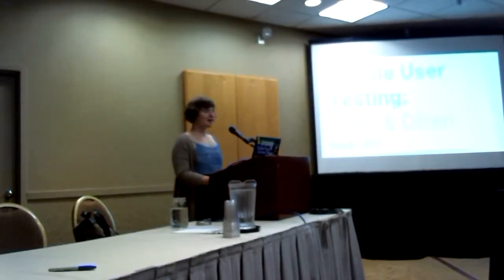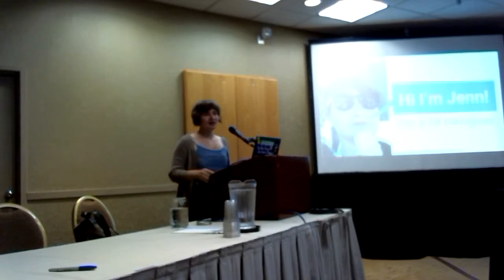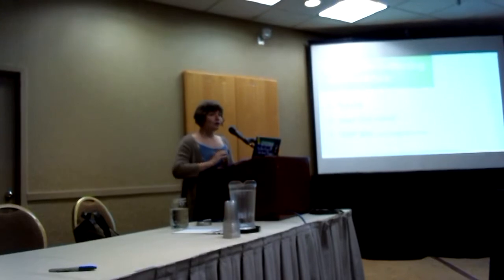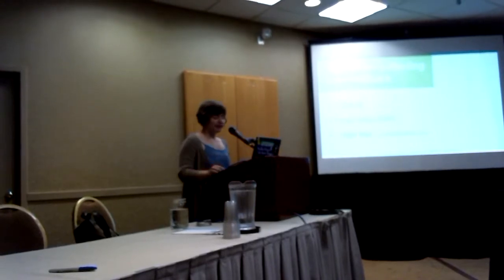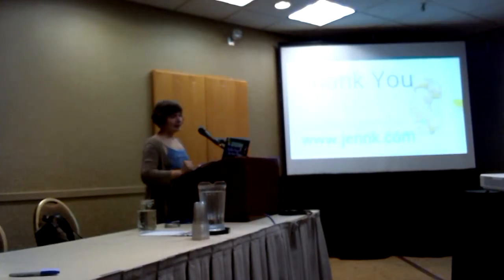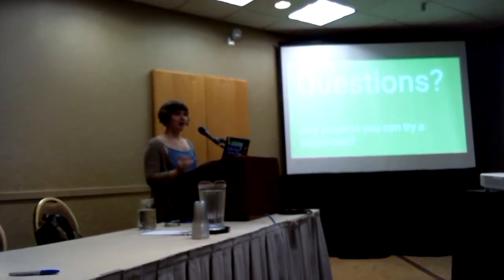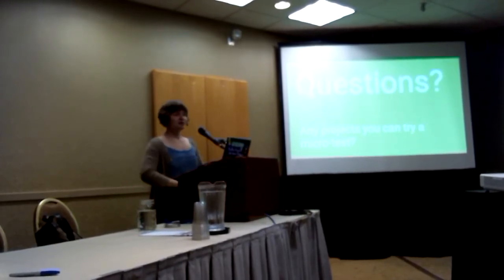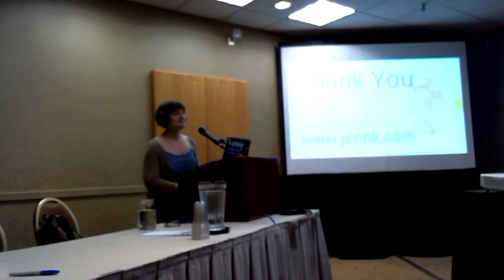Flock 2017 - Simple User Testing - Early and Often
Wednesday August 30, 2017 11:00am - 12:00pm
@Centerville A + B
Talk: Simple User Testing  - Early and Often
Presenter: Jennifer Kotler

Description:
User testing is often left until late in the software development process. At that point, it can be more difficult to integrate user feedback into your design. We will discuss ways of including user testing early in development through the use of micro-tests. We will walk through the process of identifying test objectives, and how to write task scenarios which you will present to your testers. We will touch on best practices when running a user test. This talk is useful for any designer or developer who is interested in learning user centered design processes to improve the usability of their work.